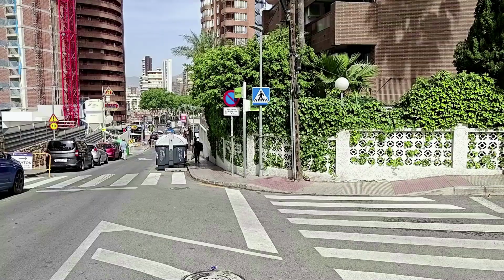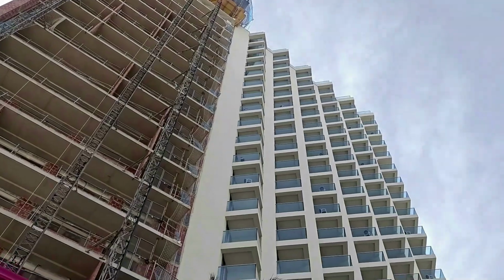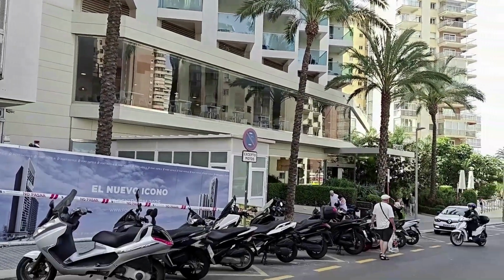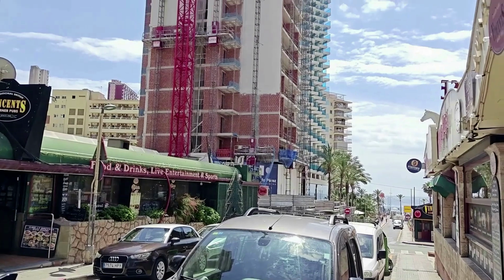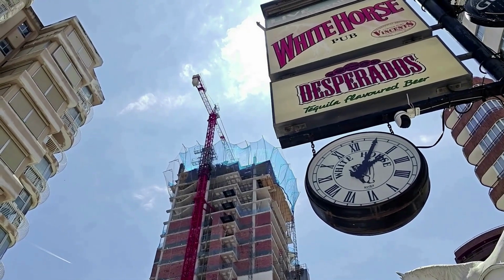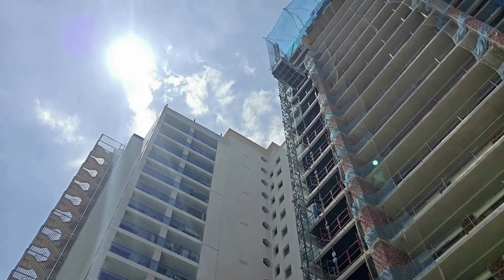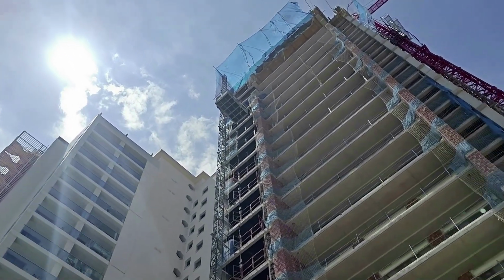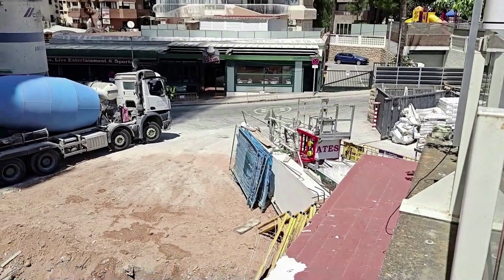Hotel PORT BENIDORM UPDATE - WOW‼️JUST 4 FLOORS TO GO‼️🏨😮🇪🇸 Full Building Work LOOK!👀 👷🏼‍♂️benidorm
Join me today to look at the building work currently being carried out on the brand new tower at the 4-star superior Hotel Port Benidorm in the Rincon de Loix!